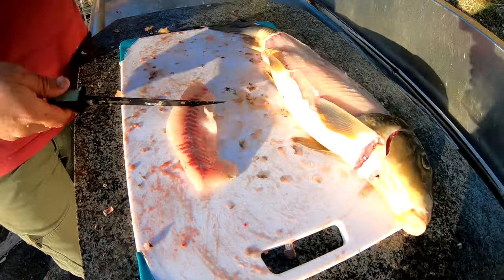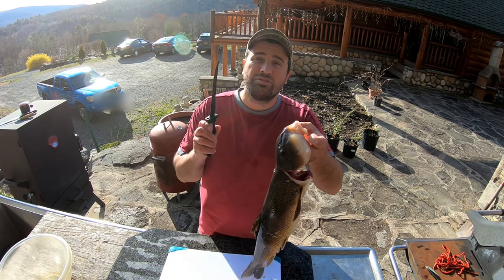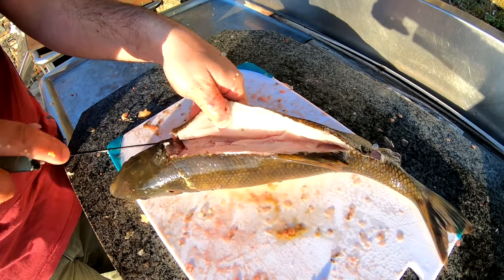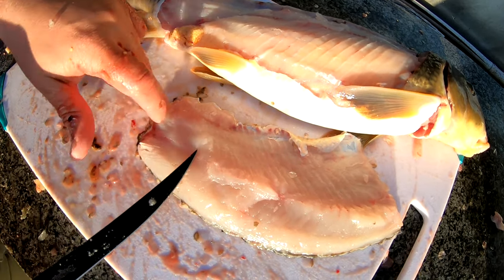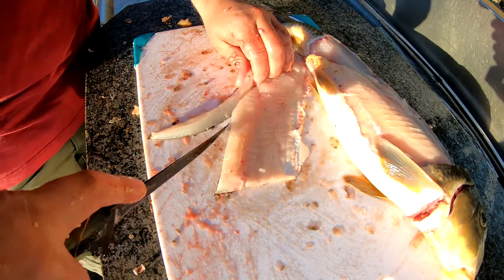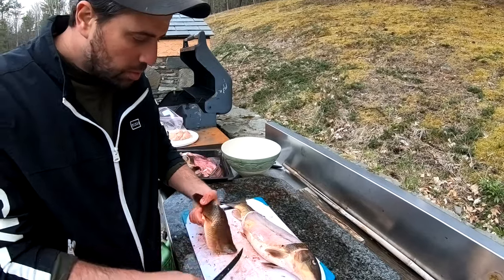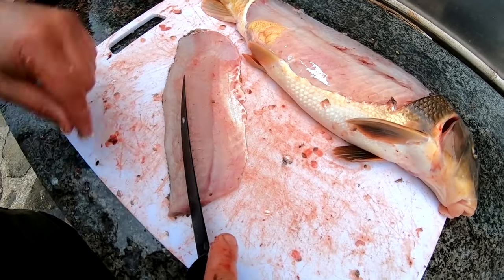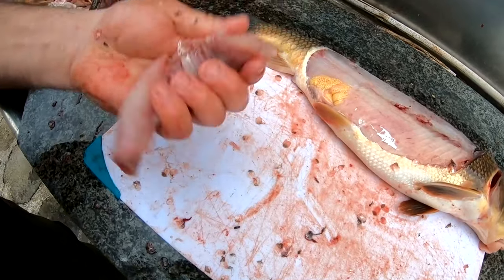How to CLEAN/Fillet Sucker Fish (NO Y BONES)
I have cleaned many SUCKER FISH at this point trying all techniques and this one is the cleanest and most efficient in my opinion. Check out this video on how to fillet Sucker fish while removing all Y bones, that is correct NO Y BONES in these fillets.

Can you eat Suckers? Yes you can! And they can be delicious as long as they are caught from clean waters and usually want to be eaten in the spring time when bacteria is at a low and water temps are coldest keeping the meat firm.